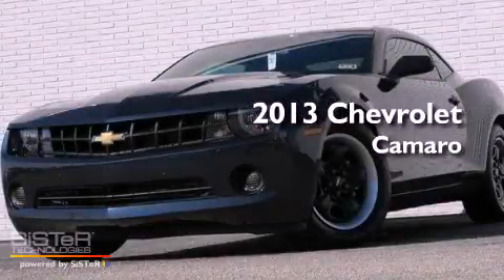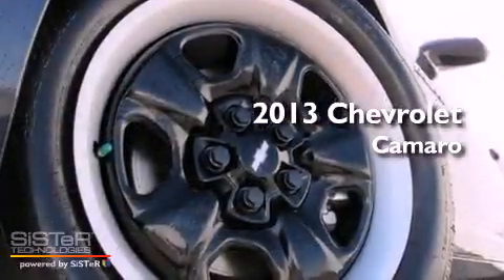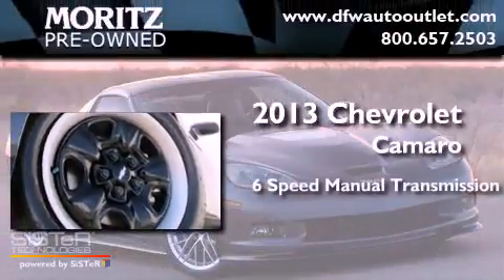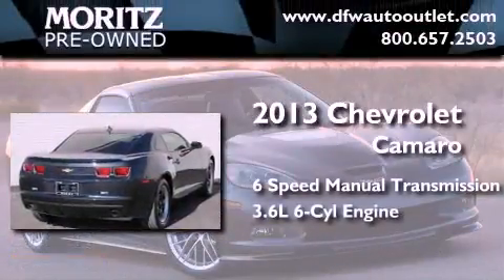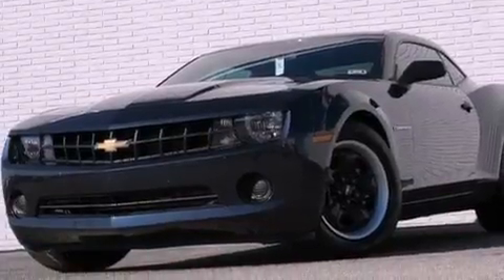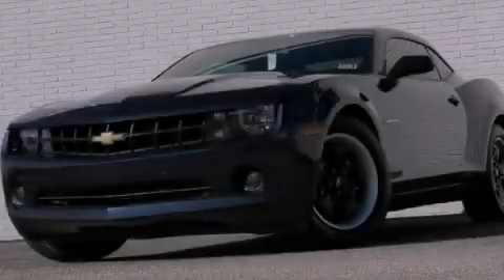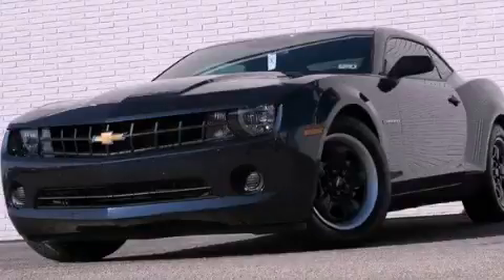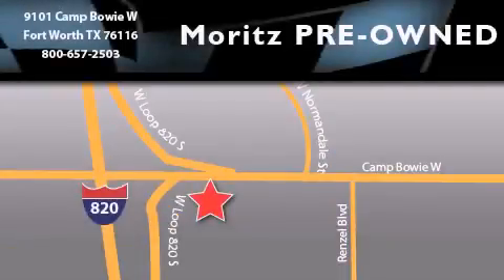2013 Chevrolet Camaro Arlington TX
Year : 2013
 Make : Chevrolet
 Model : Camaro
 Engine : Gas V6 3.6L/217
 Trans . : Manual
 Exterior : Blue Ray Metallic

 Interior : Black

 2013 Chevrolet Camaro Ft Worth TX